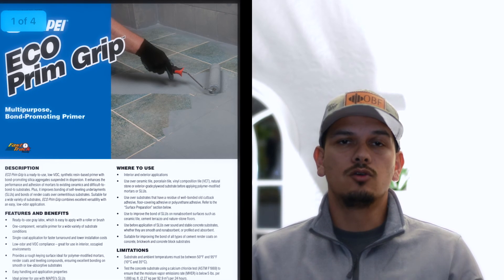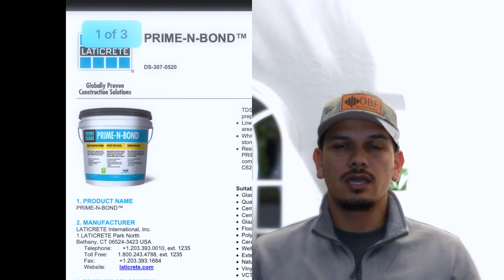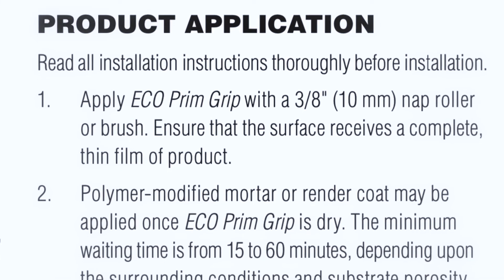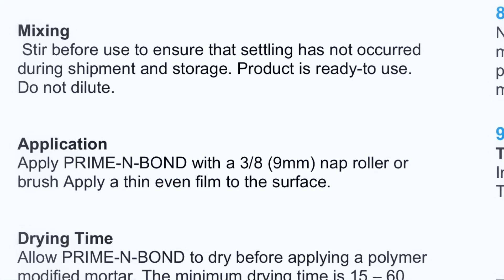Tile over Tile : SOLVED plus product recommendations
let me know what questions you have about Tile installation so I can make videos about it